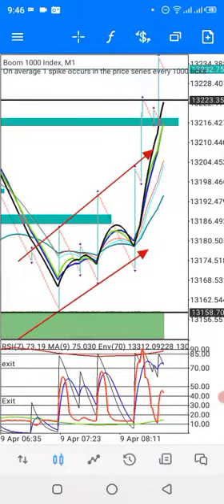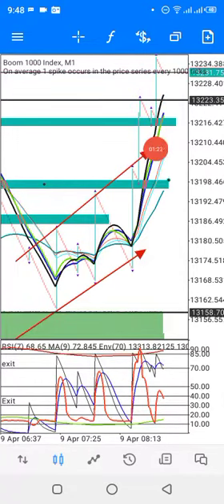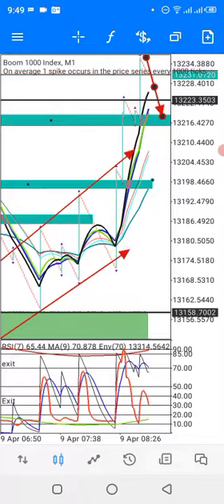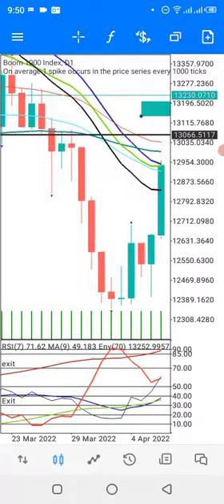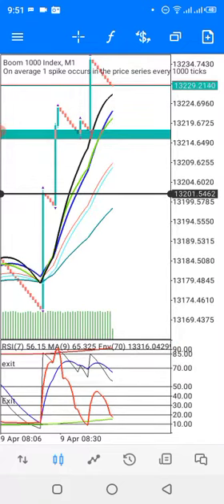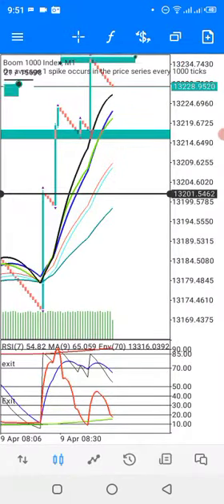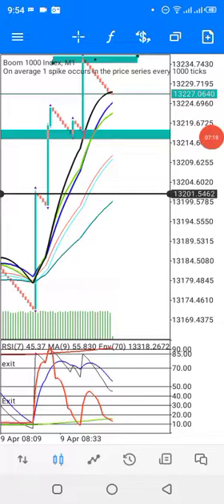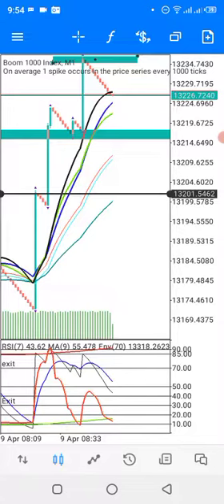How to draw spike detector trend movement on Boom and Crash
A continuation on my previous video on how to understand the trend on Boom 1000
Our services includes Mentorship program, One on one tutorial classes,
Online classes,
Account management and how to set indicators on PC's and Mobile. At a very accommodating offer call in today on the number below for more updates.

 Our Special VIP Service👇👇

✔️ 95%  Profitable signals.
✔️ Spikes trading of Crash & Boom $ the synthetic Indicies market

✔️ 5 to 7 signals everyday

🔹Subscription Charge/Package

30 USD / 30 DAYS

 💥Payment Methods💥

🚩Bank Transfer
🚩DP2P Payment
🚩Bitcoin Address
🚩Ethereum Address
🚩Perfect Money

Choose a package and payment method above 👆
 and have access to the Special Vip group trending, Limited slots available